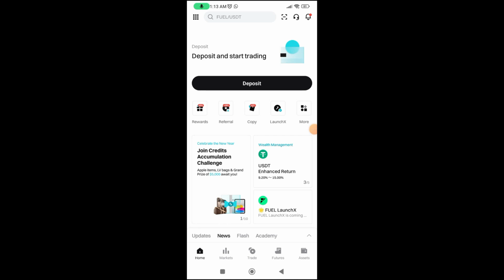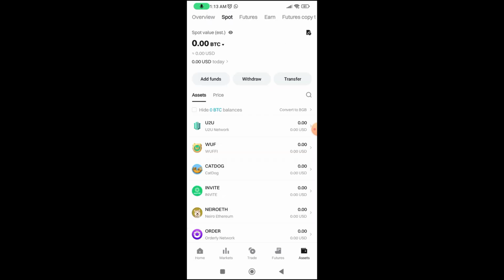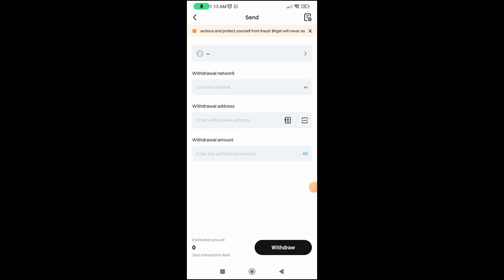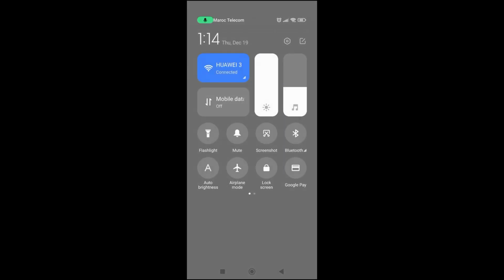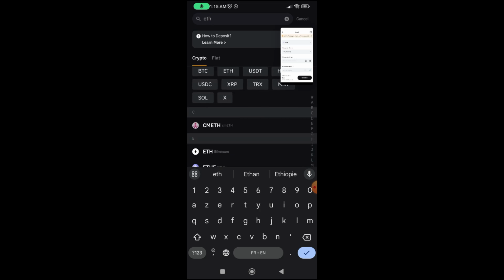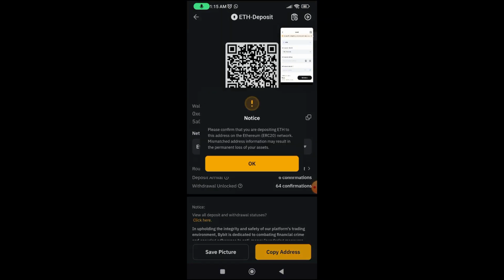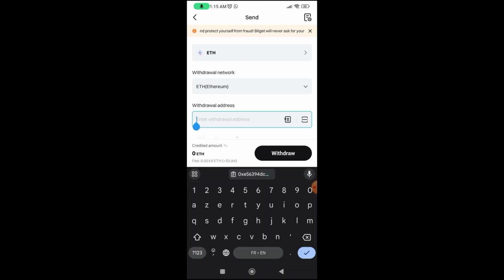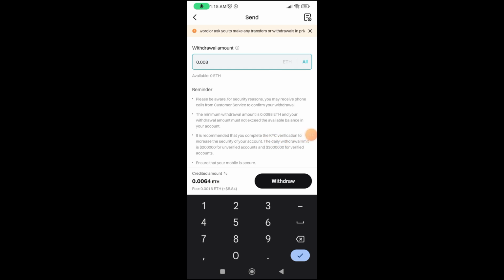NEW! how to transfer ETH from bitget to bybit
Learn how to transfer ETH from bitget to bybit . This video will cover everything that you need to know and help you solve your problem quickly.
Stay till the end of the video to find out how to transfer ETH from bitget to bybit.

Did you learn how to transfer ETH from bitget to bybit ?

Do you want to see another video about how to transfer ETH from bitget to bybit ?

Did you enjoy how to transfer ETH from bitget to bybit ?